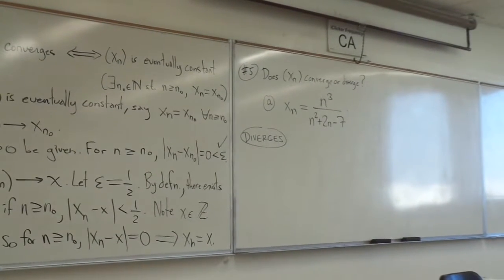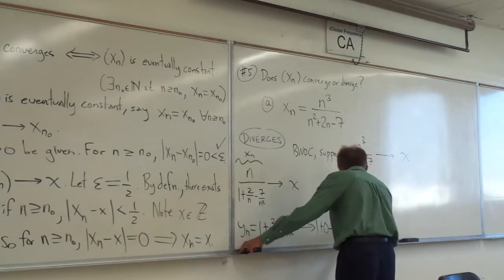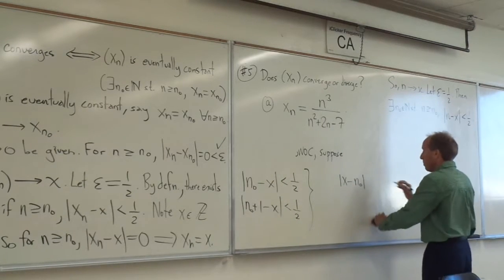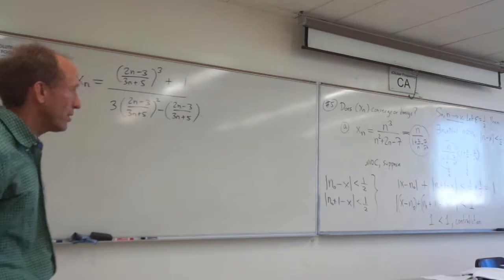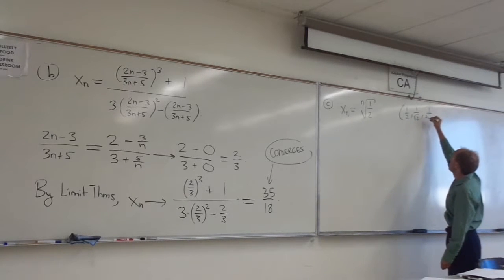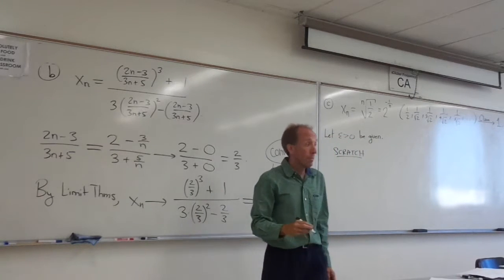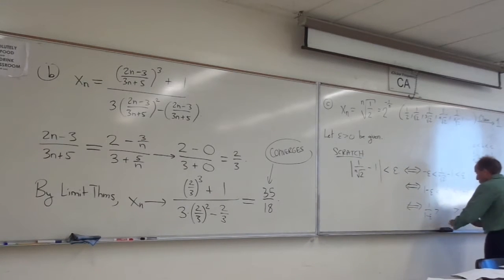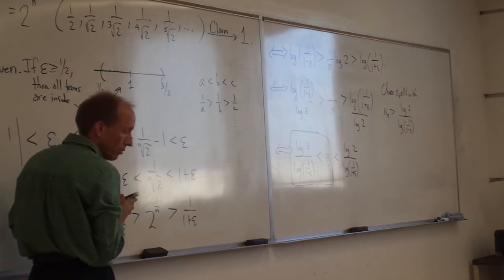Math 350 Review Session for Midterm 1 - Segment 3